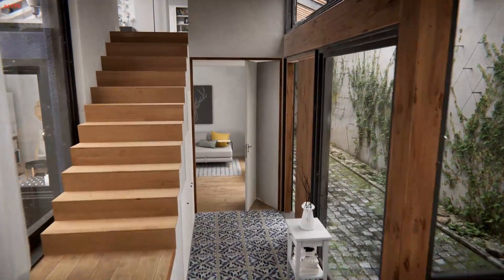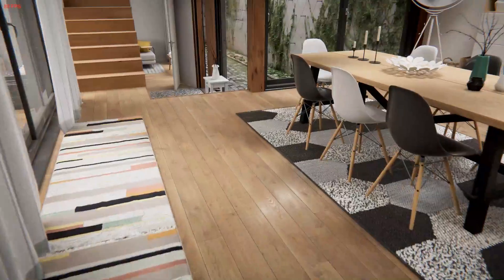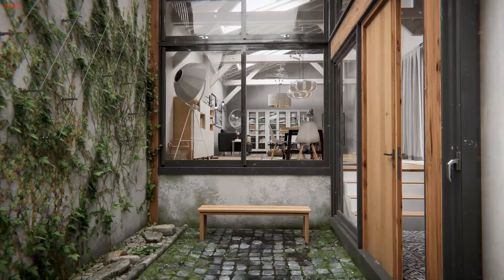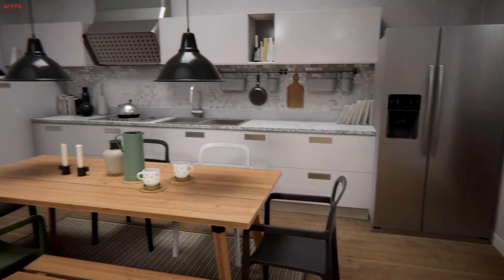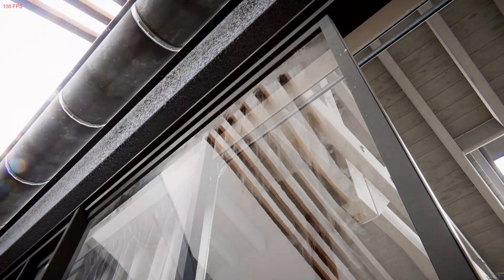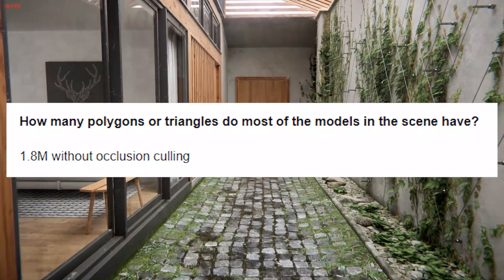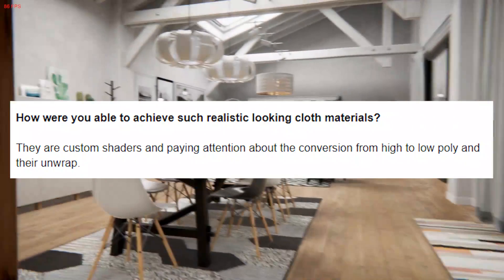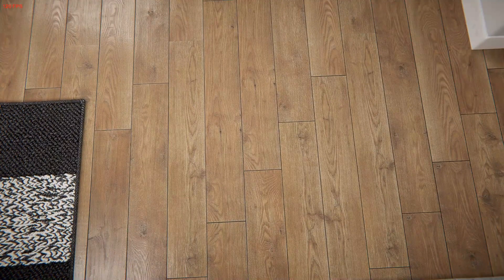INSANE GRAPHICS IN UNITY 2018! | Interior Demo with ArchVizPRO (VR-friendly!)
What are the most INSANE graphics in Unity? Well if you haven't yet, check this demo out by Oneiros! 😎 This has to be one of the BEST Graphics in Unity, I've ever seen!